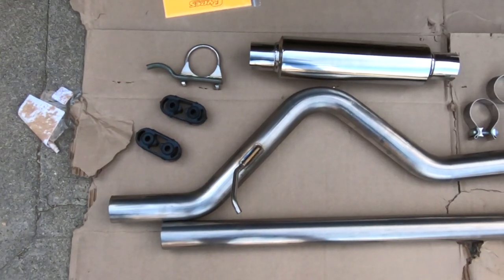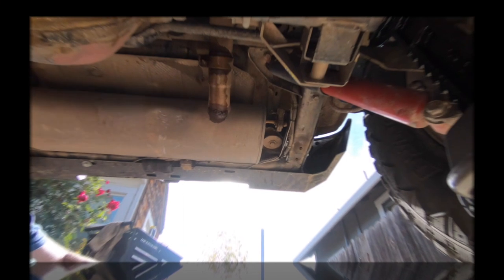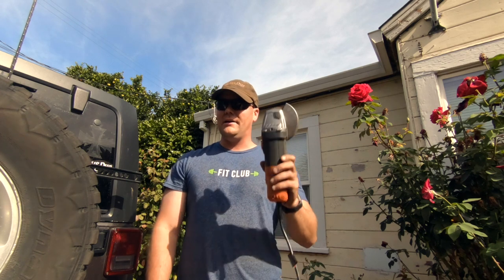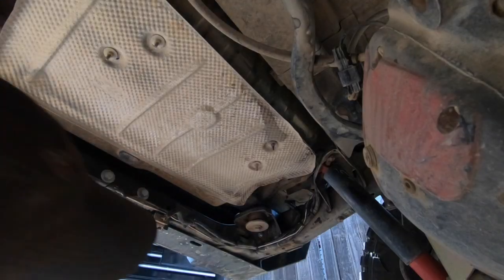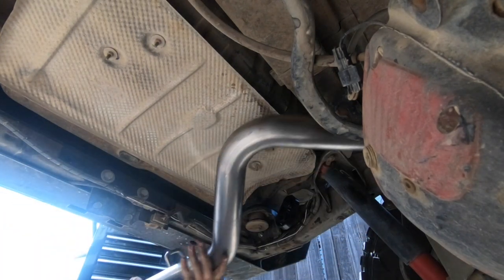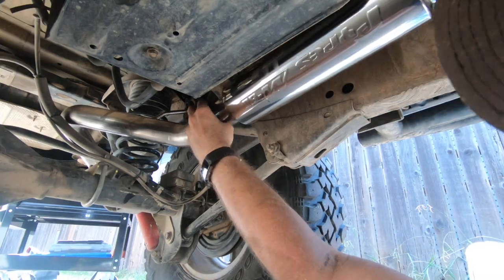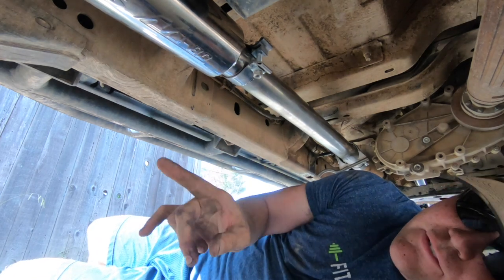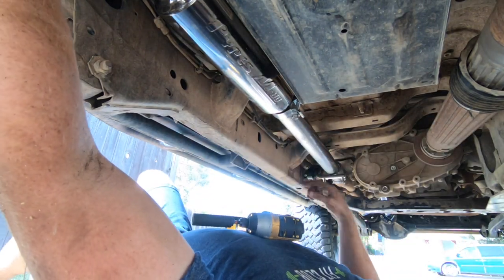Pypes High Clearance Cat Back Exhaust Jeep Wrangler Install and Sound Test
Step by step Pypes High Clearance Cat Back Exhaust Jeep Wrangler Install. This exhaust sounds amazing, and for the price you can't beat it. The exhaust is very functional, so don't expect any polished exhaust tips.